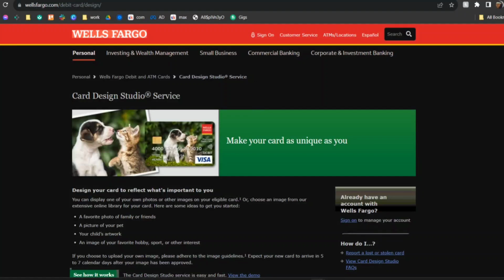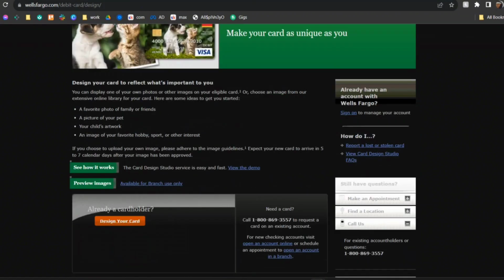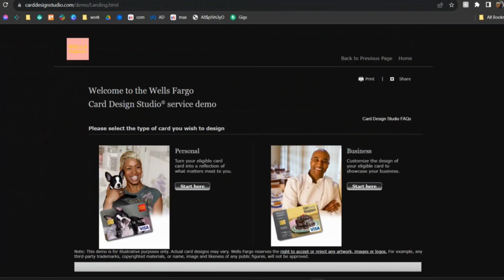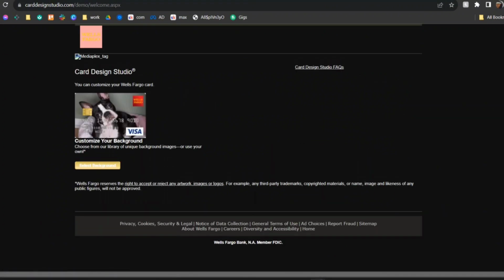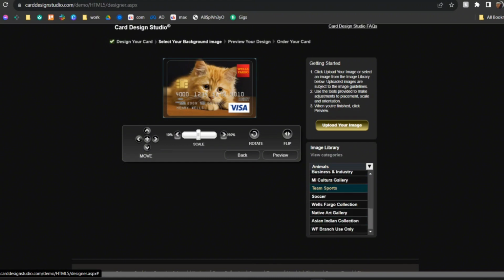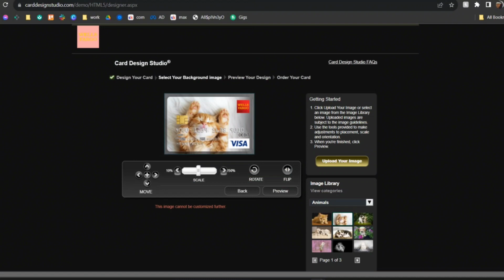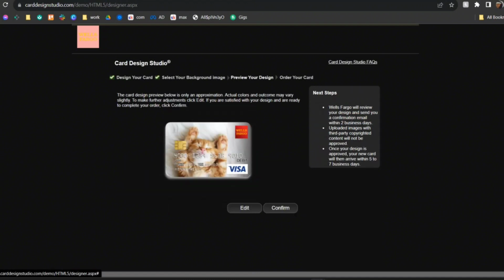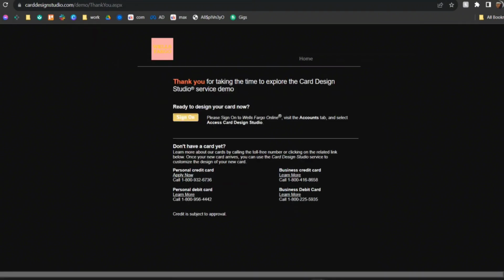How to Customize Your Wells Fargo Card (Updated)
In this tutorial, we'll guide you through the process of    How to Customize Your Wells Fargo Card . We've broken it down into easy-to-follow steps to ensure you get the most out of it. this video is packed with valuable insights you won't want to miss. 🚀. Make sure to watch until the end for all the key insights.